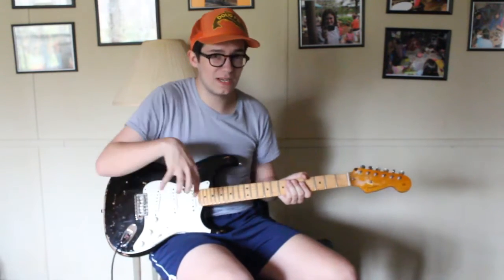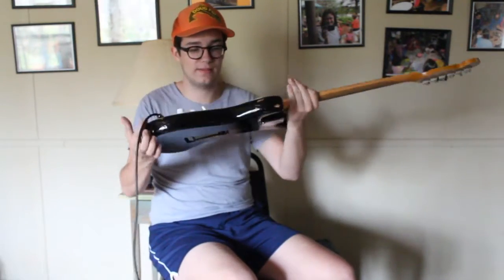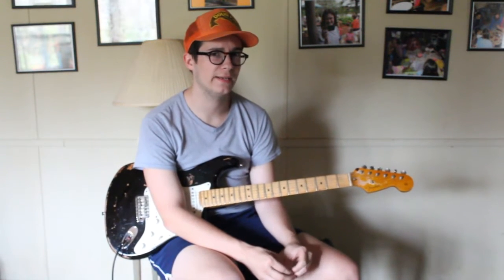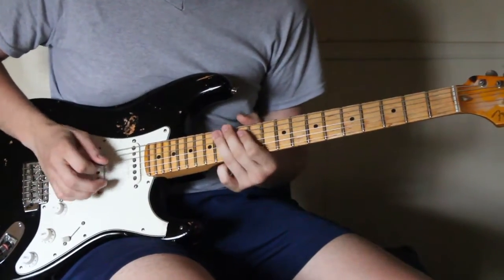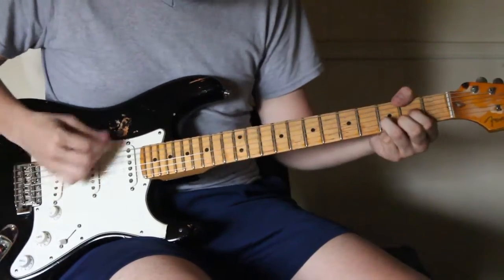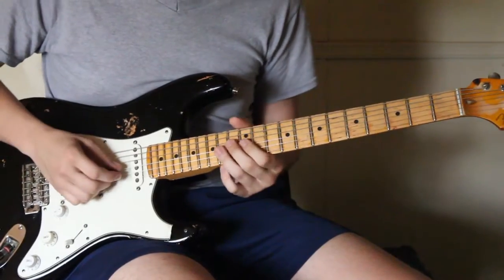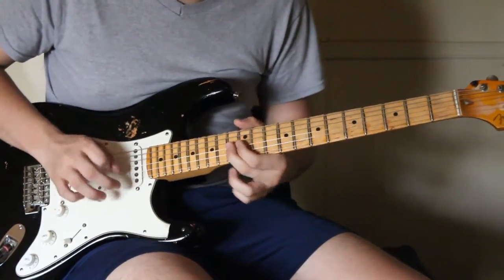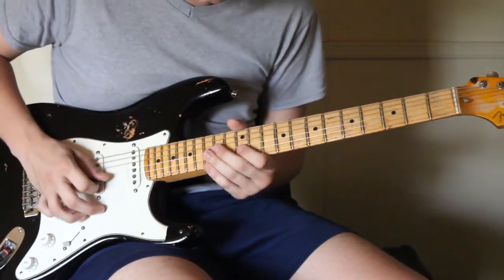Rory Gallagher Guitar Lesson: How to sound Like Rory - advice by Eddie 9V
Not many lessons on how to play like this man.  He's a freaking beast! Rory is my favorite! I hope you enjoy the video and learn something.  Spread the word!

02/04 • Coda Concert House • Joplin, MO
02/05 • Coda Concert House • Joplin, MO
02/07 • Bluebird Theater • Denver, CO +
02/08 • The Armory • Fort Collins, CO +
02/11 • 7th Street Entry • Minneapolis, MN +
02/12 • High Noon Saloon • Madison, WI +
02/13 • Lamplight Sessions • Mosinee, WI #
02/14 • SPACE • Evanston, IL +
02/15 • The Stockroom East • South Bend, IN +
02/16 • Beachland Ballroom Tavern • Cleveland, OH +
02/18 • Iron Horse Music Hall • Northampton, MA
02/19 • Daryl's House Club • Pawling, NY
02/20 • Ardmore Music Hall • Ardmore, PA ^
02/21 • The Stephen Talkhouse • Amagansett, NY
02/22 • F.M. Kirby Center for the Performing Arts • Wilkes-Barre, PA
02/23 • Rams Head on Stage • Annapolis, MD
02/28 • Tuffy's Music Box • Sanford, FL
03/01 • Clearwater Sea-Blues Festival • Clearwater, FL
03/02 • Heidi’s Jazz Club • Cocoa Beach, FL
03/20 • The Funky Biscuit • Boca Raton, FL ~
03/21-03/26 • Keeping the Blues Alive at Sea • Miami, FL
04/04 • Hogs for the Cause • New Orleans, LA
04/05 • Baton Rouge Blues Festival • Baton Rouge, LA
04/06 • The Continental Club • Houston, TX
04/08 • Sundown at Granada • Dallas, TX
04/09 • Antone’s Night Club • Austin, TX
04/11 • The Rhythm Room • Phoenix, AZ
04/13 • Hopmonk • Sebastopol, CA
04/15 • Moe’s Alley • Santa Cruz, CA
04/17 • Langlois Cheese Factory • Langlois, OR
04/18 • The Showdown • Portland, OR
04/19 • The Crocodile’s Madame Lou’s • Seattle, WA
04/22 • Shrine Social Club • Boise, ID
04/29 • Spaceship Earth • McAlester, OR
05/03 • Chickie Wah Wah • New Orleans, LA (Early Show)
05/03 • Chickie Wah Wah • New Orleans, LA (Late Show)
05/10 • Albino Skunk Music Festival • Greer, SC
05/31 • Michael Arnone's Crawfish Fest • Augusta, NJ
06/21 • Red Wing Roots Music Festival • Mount Solon, VA
06/07 • Greeley Blues Jam • Greeley, CO
07/10 • Pickin on Picknic • St Clair, MO
07/25 FloydFest • Check, VA
09/04-09/05 • Las Vegas Big Blues Bender • Las Vegas, NV

W/ Reverend Peyton's Big Damn Band | †
W/ Rebirth Brass Band | ^
W/. Paul McDonald & the Mourning Doves | *
W/ Bywater Call | ~
W/ Cousin Curtiss | +
W/ Mike Clark & The Sugar Sounds | #